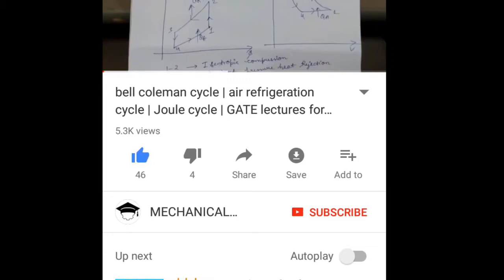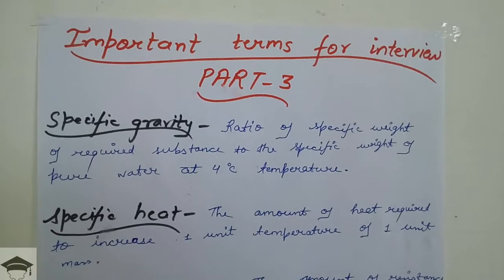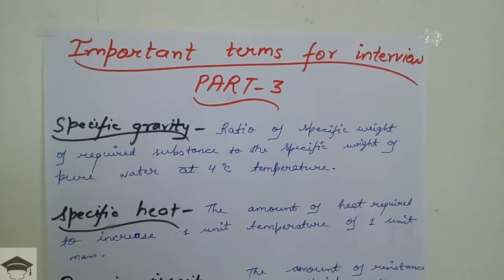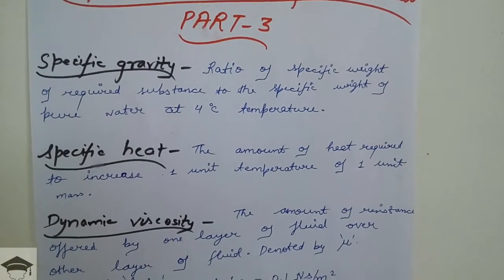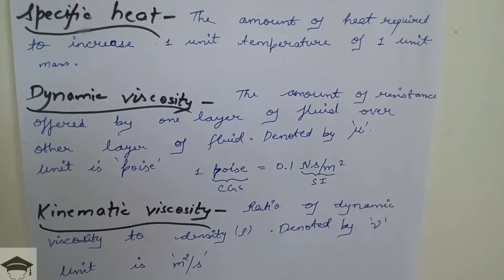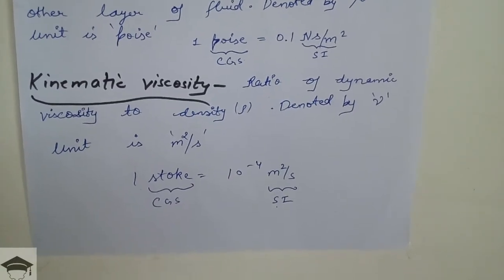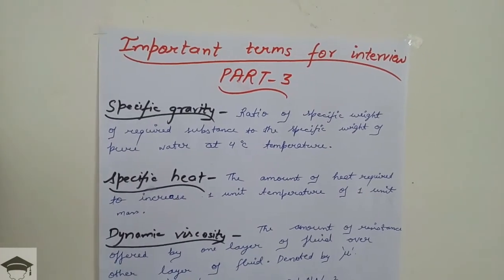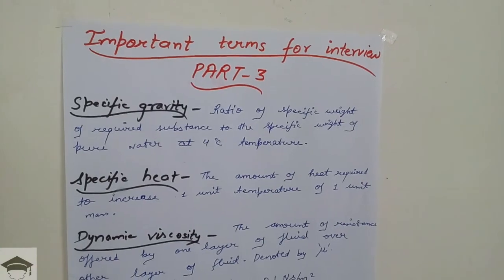mechanical engineering basic concepts| mechanical engineering interview questions[part 3] in English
Recommended books-

COMPRESSIBLE FLOW

IC ENGINES

FLUID ENGINEERING

REFRIGERATION ENGINEERING

MATH TRICKS

Lenoir cycle

Superchargers explained

Klein construction